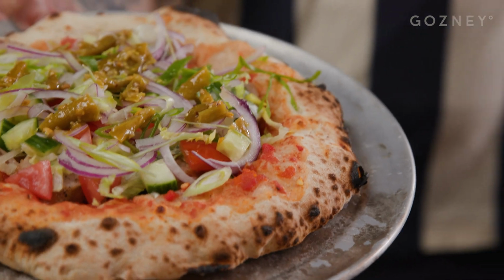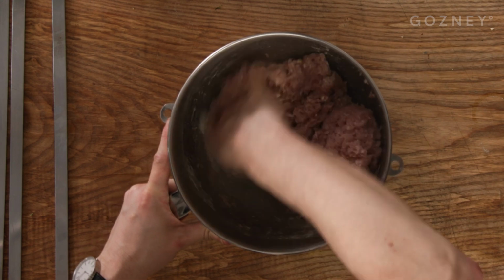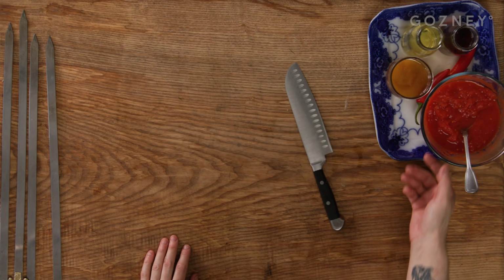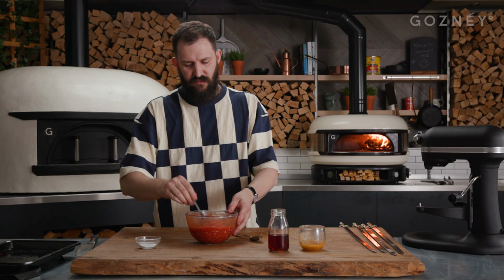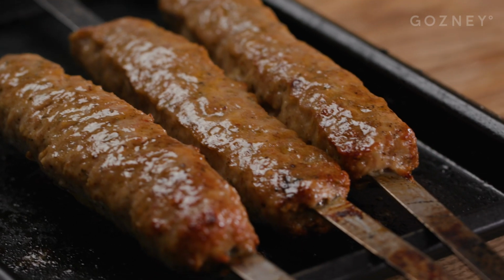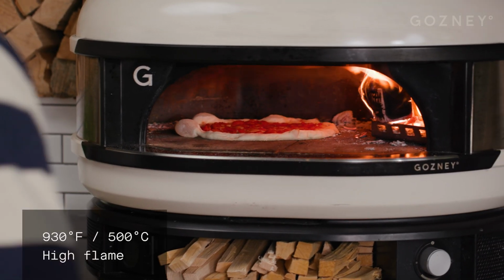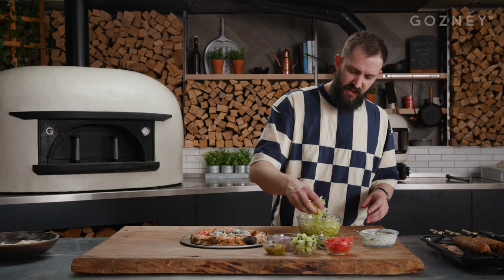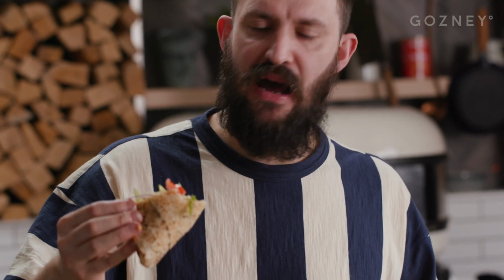Kebab Pizza | Guest Chef: Brad Carter | Dome Recipes | Gozney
Get the full recipe and sign up to our newsletter

This is the kebab, cooked in dome, reimagined. Quality chicken, fresh salad and tangy yogurt on pizza. By our favourite Brummie and king of the kebab @chefbradcarter.